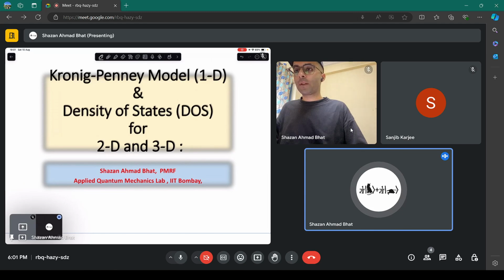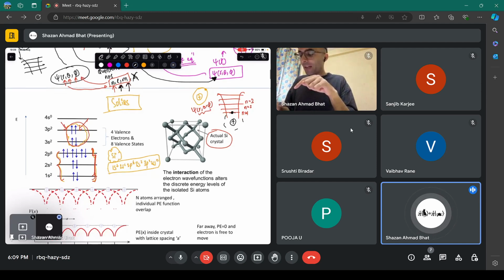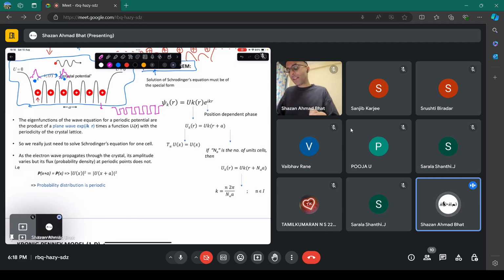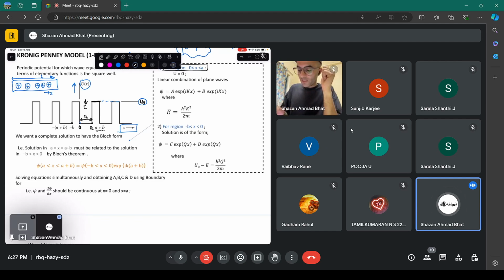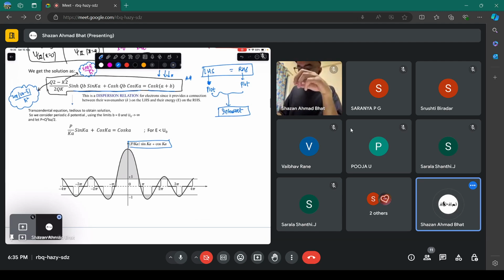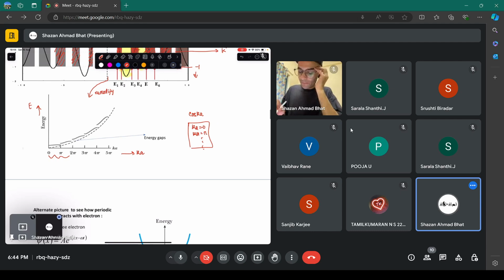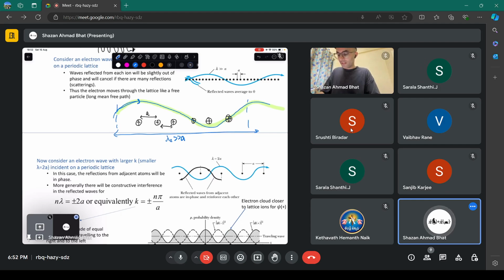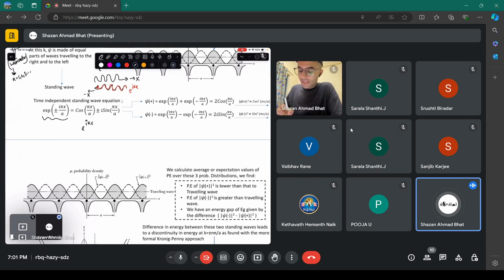Week 3 | Band Structure , Kronig Penny Part #1 | NPTEL | SCF | noc24_EE99